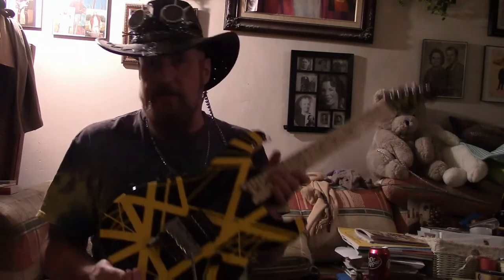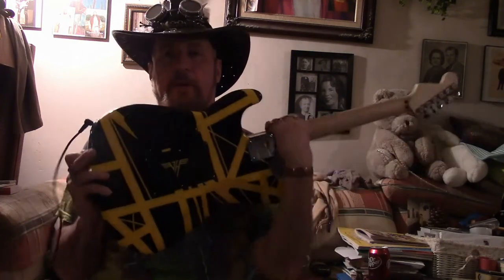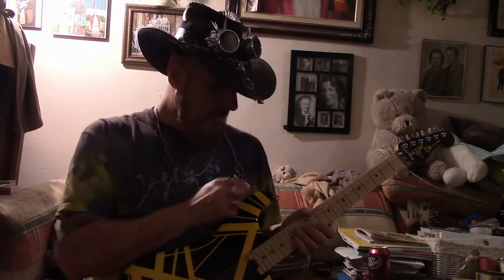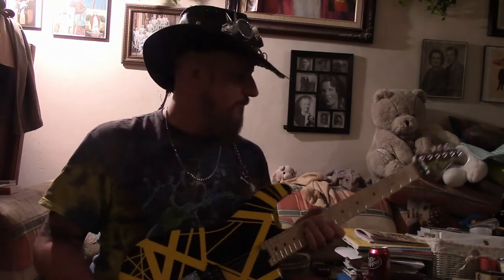EVH VH II BLACK & YELLOW STRIPED ARTIST SERIES SHREDDING ........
LIKE A BEAST ON THIS ONE OF A KIND AXE!!! SO LET'S KEEP IT GOING! KEEP THE SUGGESTIONS COMING IN!!!